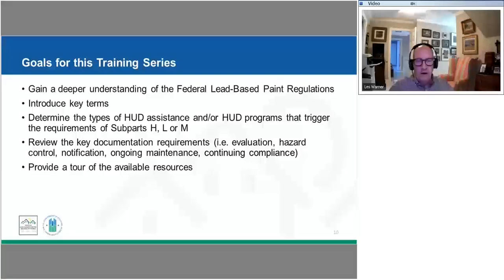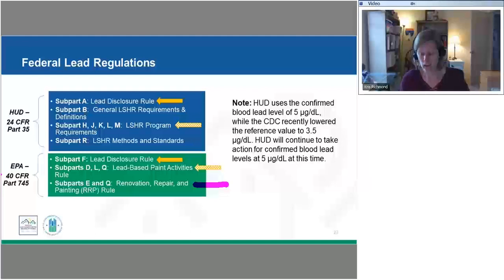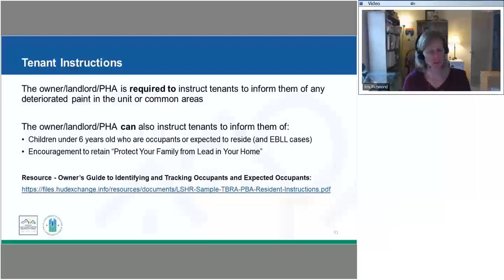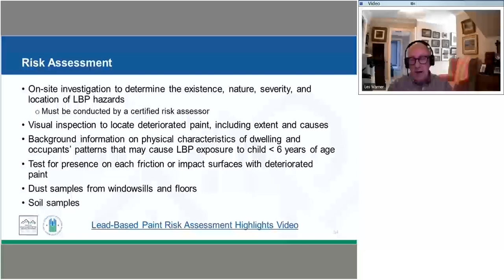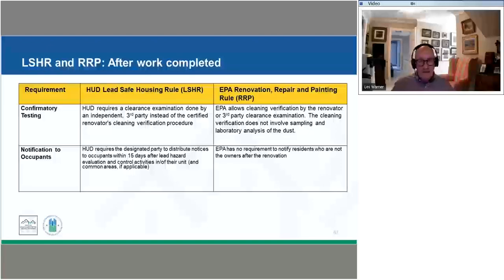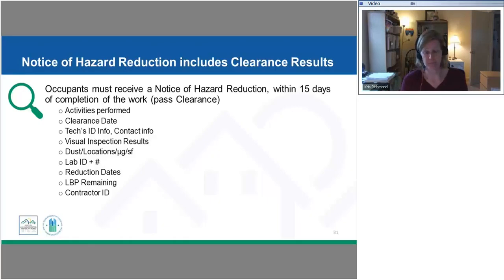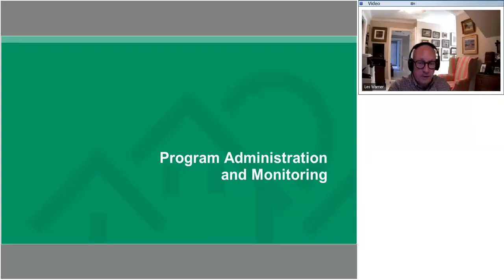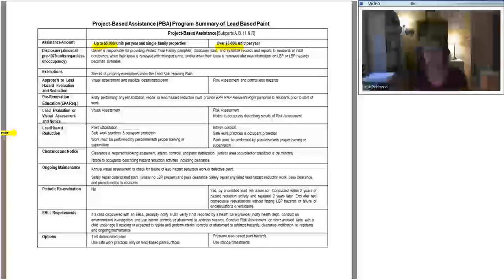Lead Safe Housing Rule Webinar Series: Subpart H - PBA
The Office of Lead Hazard Control and Healthy Homes (OLHCHH) sponsored a training series that helped participants review federal lead regulations with a focus on the Lead Safe Housing Rule (LSHR) activities for project-based assistance (PBA) (Subpart H), public housing (Subpart L), and tenant-based rental assistance (TBRA) (Subpart M).

The LSHR Subpart H - PBA training covered the following topics
- Periodic Re-evaluation
- Children with Elevated Blood Lead Levels Requirements